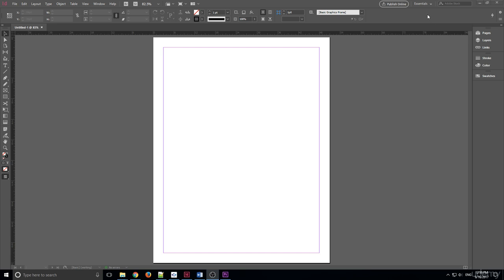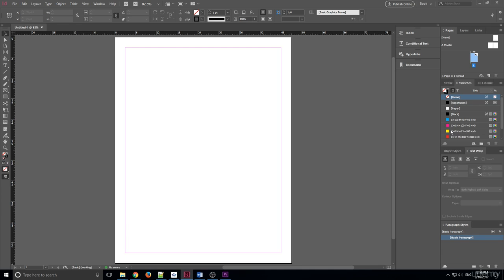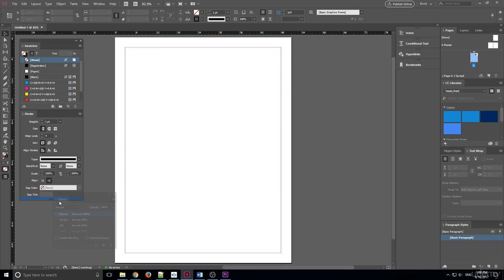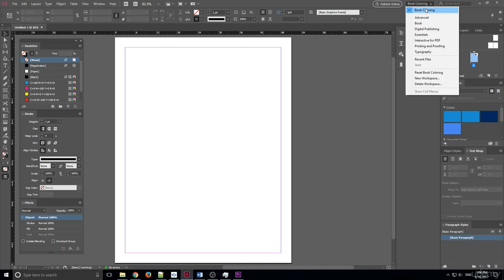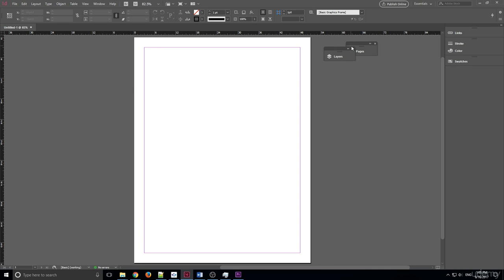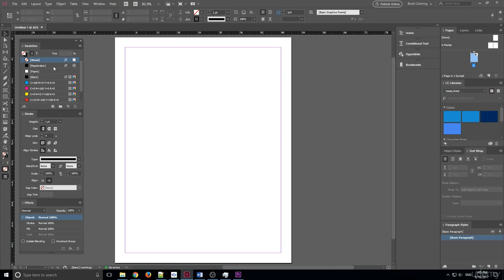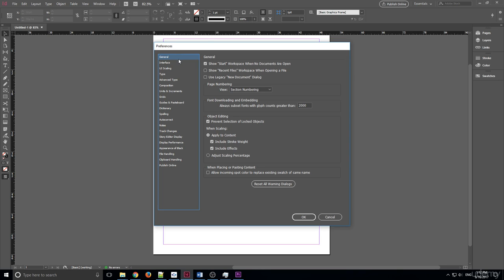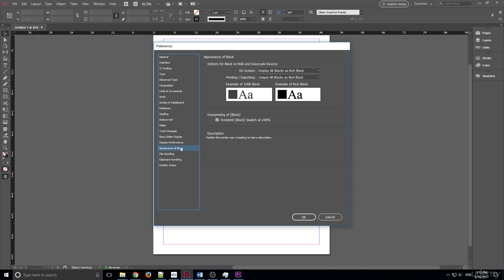Customize Your Workspace indesign tutorial 2020 )